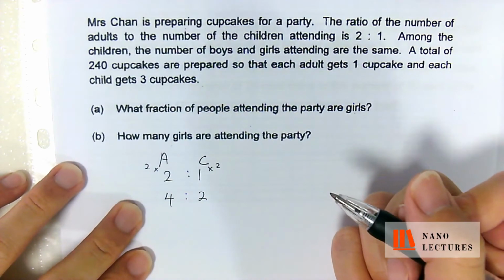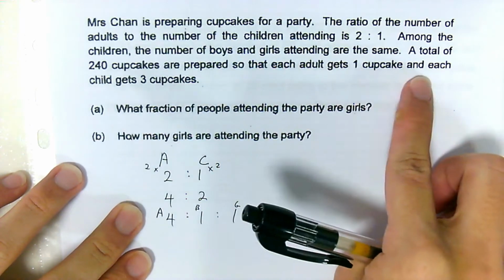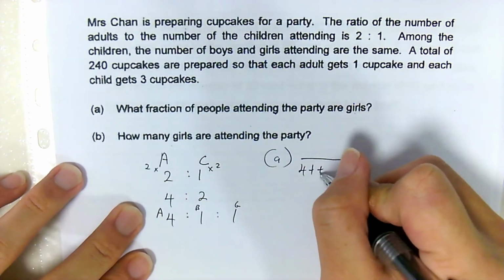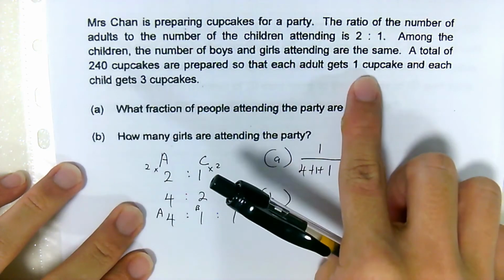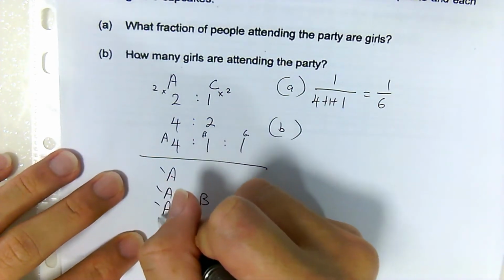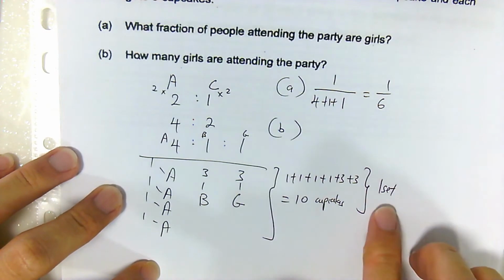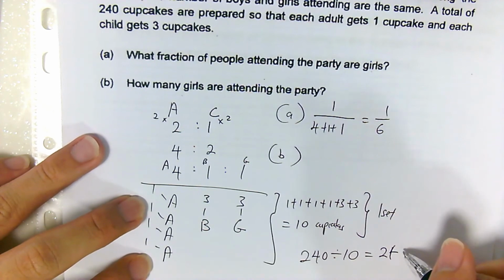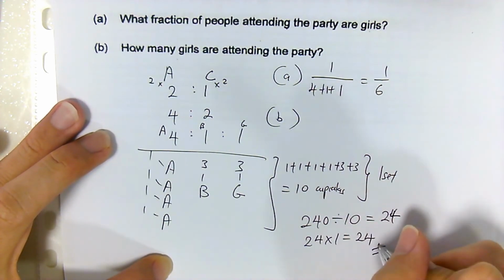2020 Nanolectures: P6 Ratio. High Difficulty. Q7. Singapore Math teaching videos